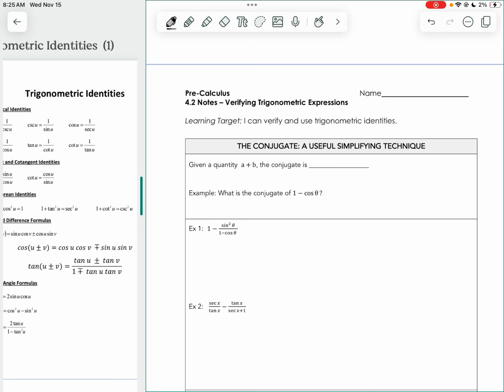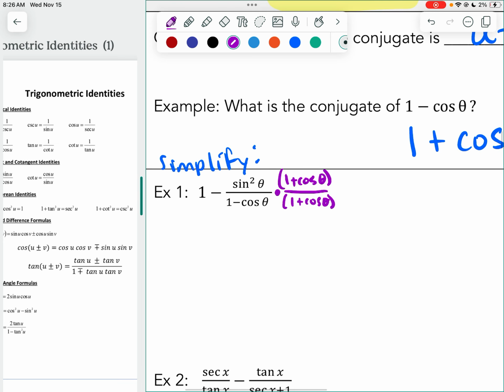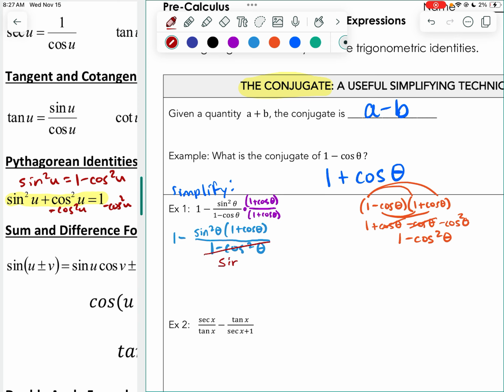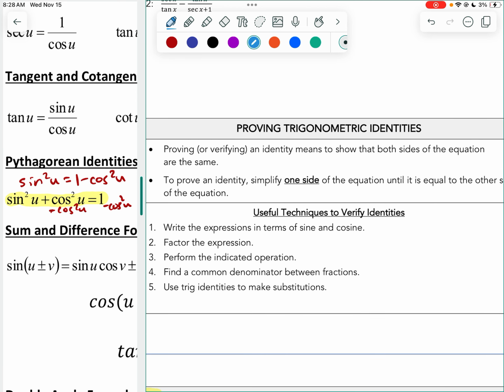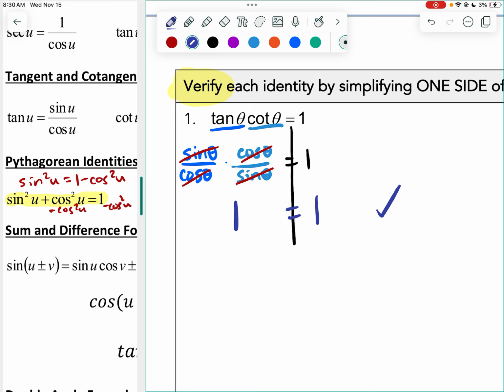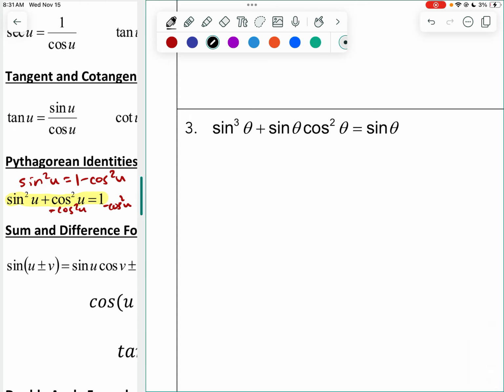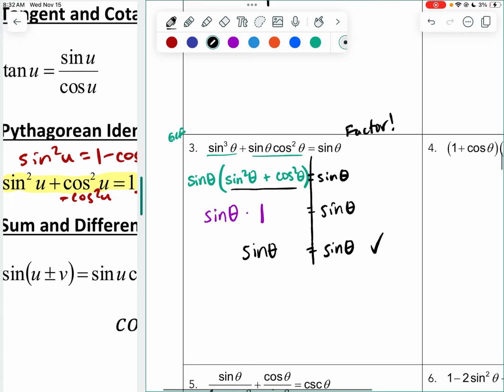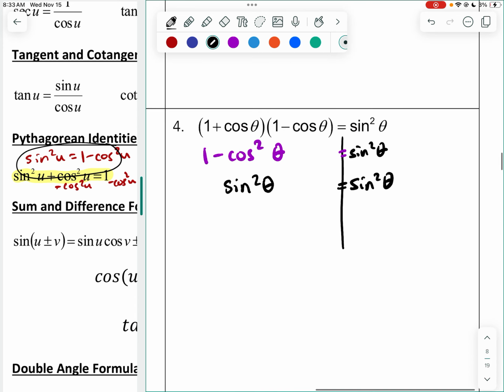4.2 Day 1 Video Lesson